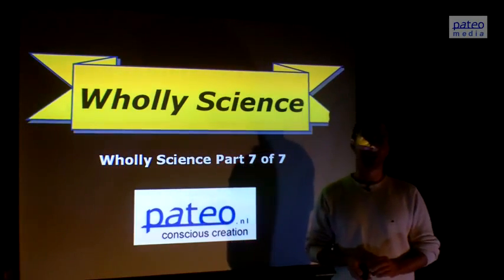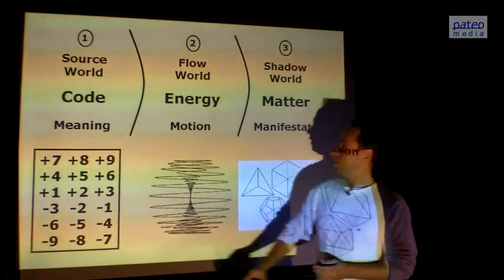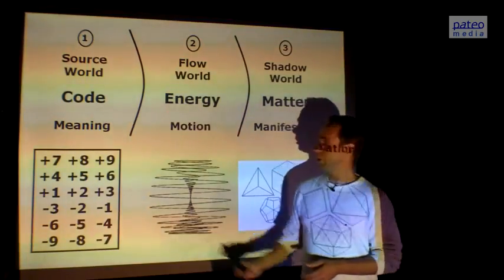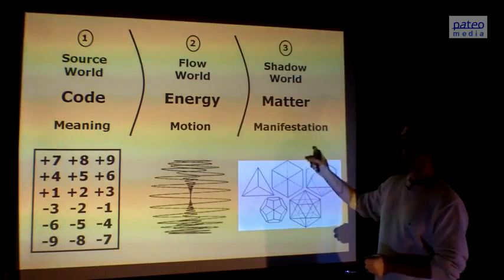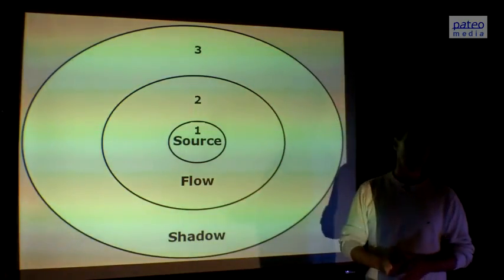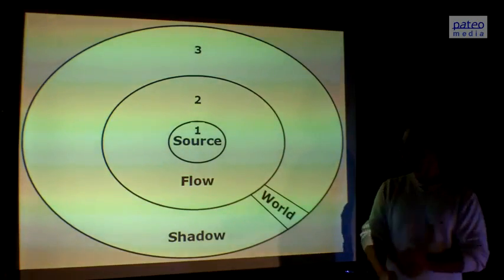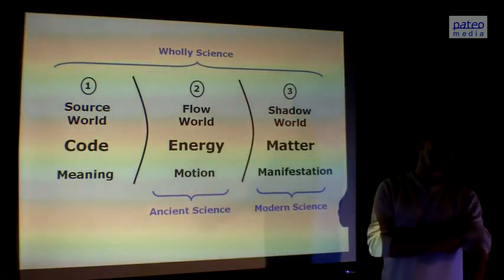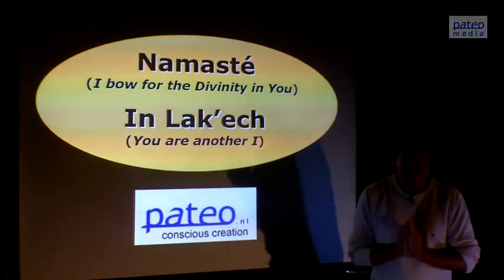Wholly Science: Wholly Science (9 of 9)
Wholly Science (Wholy Science)

Presentation series by Johan Oldenkamp, PhD.

Wholly Science combines the remarkable findings of Modern Science with the profound wisdom of Ancient Science.
In this series of lectures, Johan Oldenkamp presents the basics of Wholly Science. To learn more about Wholly

Science, read his free online e-book 'The Bigger Picture -- Beyond the Illusion of Matter'

Part 1: Plato Revisited

This video explains the deeper meaning of Plato's Allegory of the Cave. The real-life world we perceive and detect

around us consists of mere shadows, exactly like Plato described in his allegory. The real world is just an illusion.

The Sanskrit word for illusion is 'maya'.
Nowadays, Quantum Physics starts to rediscover what Ancient Science already knew thousands of years ago: the

'real' world is just a holographic projection. This video shows that matter is projected energy.
Unfortunately, Modern Science mistakenly confuses the shadows of energy with original (living) energy. To know what

energy really is, we need to fully understand the teachings of Ancient Science.

Part 2: Forbidden Apple of Knowledge
This video reveals the secrets of the Forbidden Apple of Knowledge. This 'Apple' represents the shape of infinitely

spiraling energy. By understanding the spiraling dynamics of energy, the teachings of Ancient Science start to make

sense.

Part 3: Dynamics of Time
Both time and space are illusions. These are dimension of the holographic projection we experience as the real

world. It is the spiraling dynamics of energy that determine our experience of time. We experience three cycles of

time: a daily cycle, a yearly cycle, and the longest cycle that lasts a Great Year, as Plato named it. This latter cycle is

the Precession of the Equinoxes.

Part 4: Mayan Calendars
Nearly all Mayan Calendars track the dynamics of energy, instead of the shadow movement of matter, like the

common calendar does. This video explains the energetic dynamics of the 13 tones of the Tzol'kin.
It shows that these tones are the stages of each process of Creation.

Part 5a: Nine Waves of Creation
Part 5b: Nine Waves of Creation
The Pyramid of Kukulcan in the Mayan town of Chichen Itza in the region of Yucatán in the East of Mexico consists of

exactly 9 levels. This video shows that these levels represent the nested Waves of Creation, each creating a higher

level of consciousness.

Part 6a: Source Code
Part 6b: Source Code
This video explains that the Source of Everything can be expressed in cip-
hers. By revealing that ciphers are the Source Code of the Whole of Reality, Wholly Science also includes

Vortex-Based Mathematics as developed by Marko Rodin and Randy Powell.

The presentation on this video can be considered as an introduction to Vortex-Based Mathematics.

Part 7: Wholly Science
This video integrates the presentations shown in the previous videos. It shows how Wholly Science combines the

remarkable findings of Modern Science with the profound wisdom of Ancient Science.